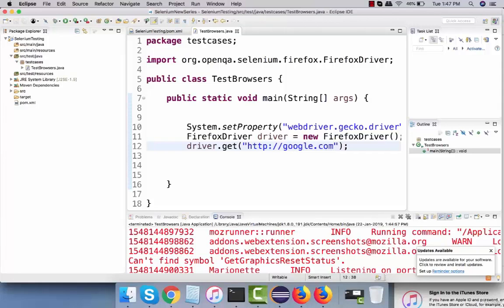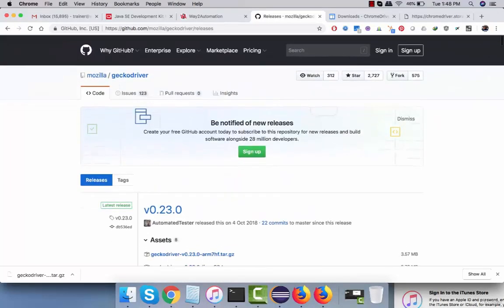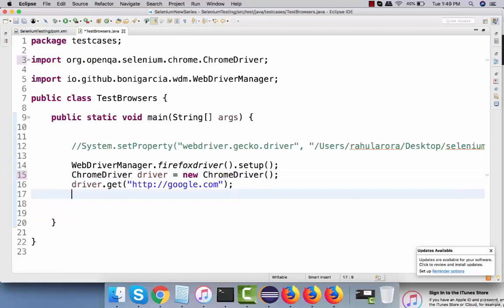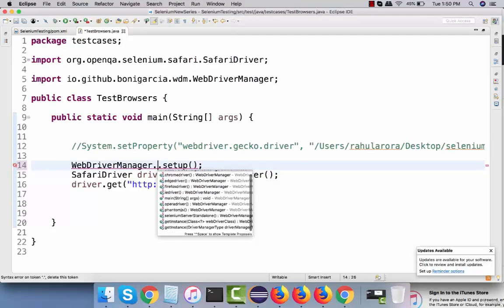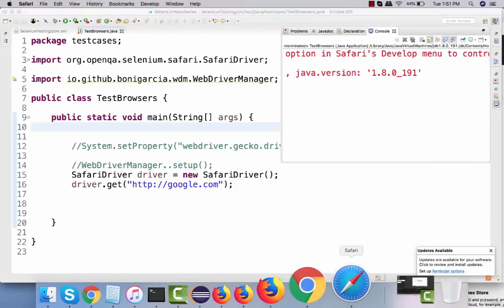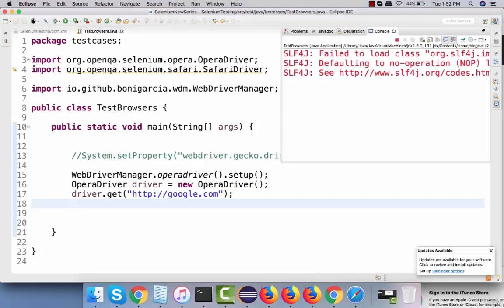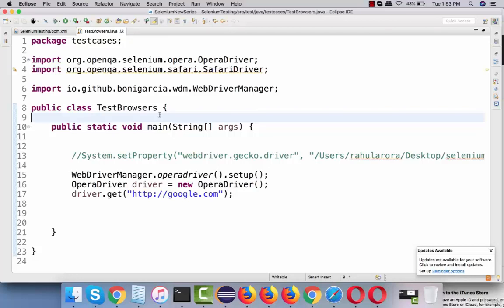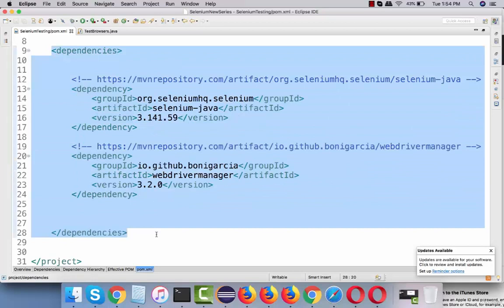4 Configuring Browsers Chrome, Firefox, Safari, Opera etc